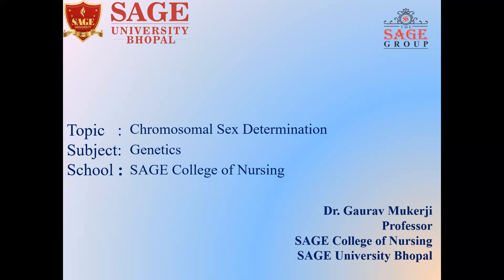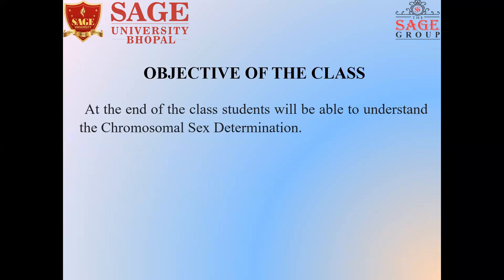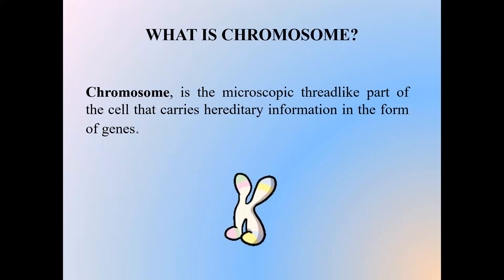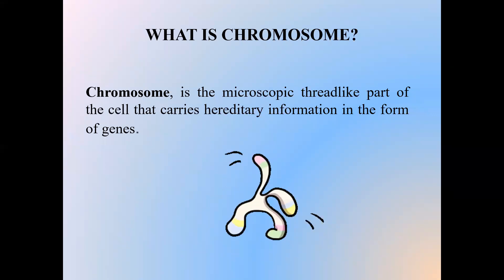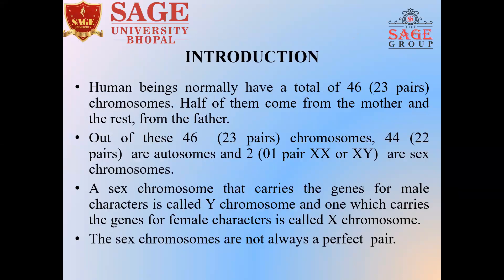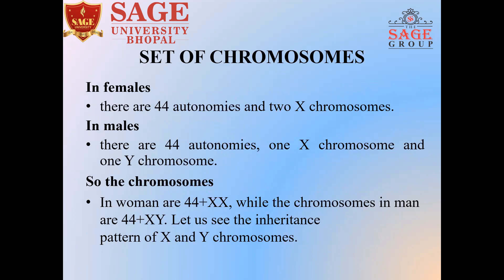Chromosomal Sex Determination | Collage of Nursing | SAGE University Bhopal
The chromosome that the male parent provides determines whether the child is biologically male or female. Males can contribute either the X or Y chromosome, while females are required to provide one of their X chromosomes. Males have XY sex chromosomes, while females have XX sex chromosomes.